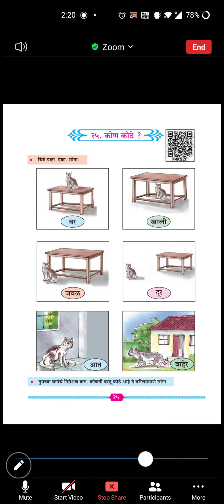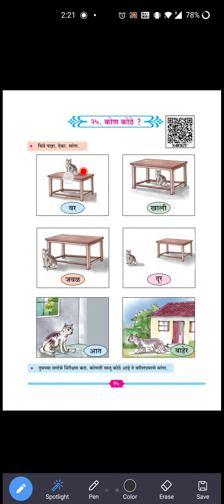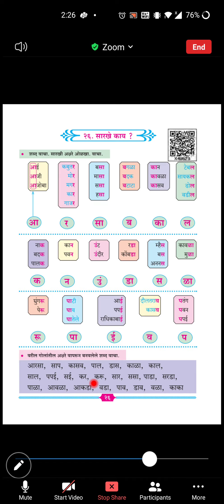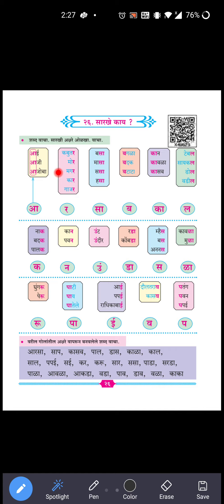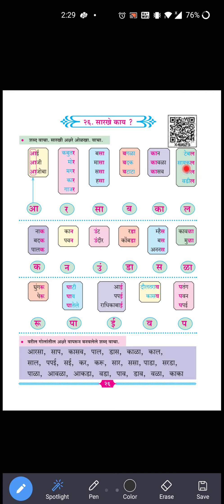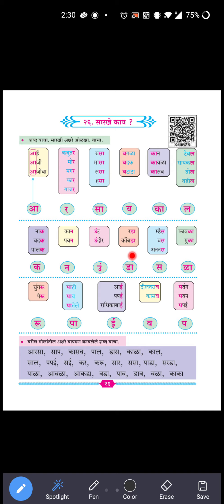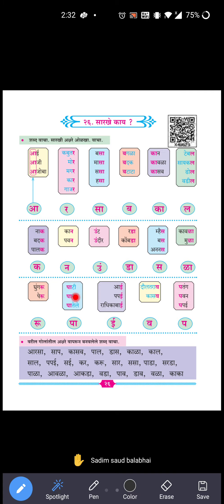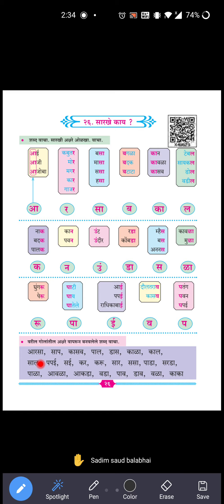Standard-2nd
Subject-Marathi
Lesson-26 and 27